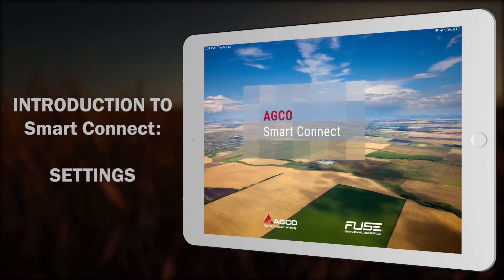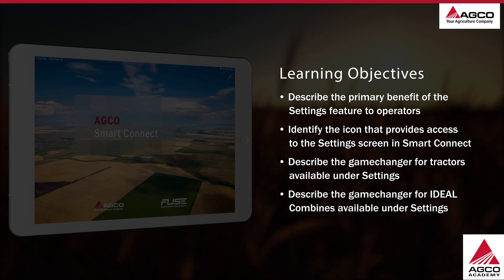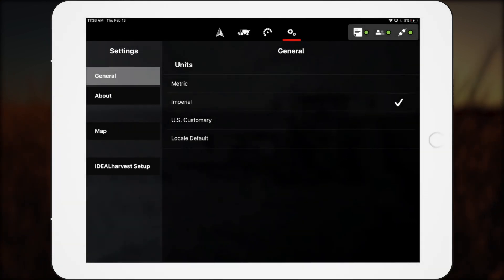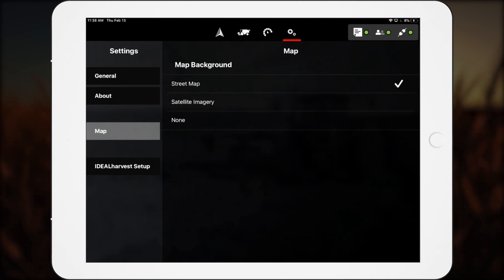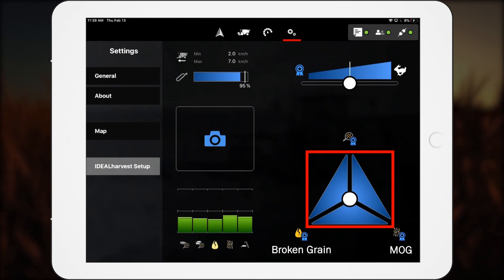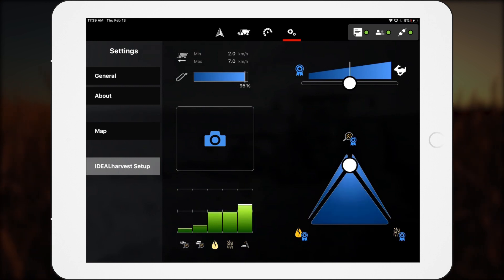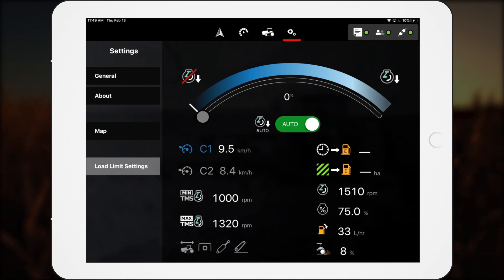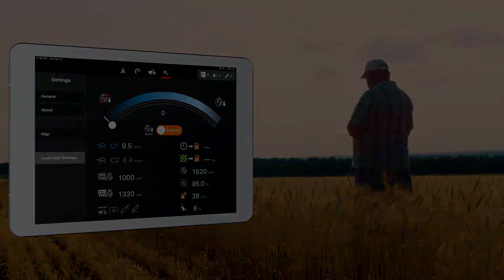Introduction to Smart Connect: Settings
This training video teaches viewers about the Settings for the Smart Connect App for tractors and IDEAL combines. You will learn how to access the Settings screens, how to manage automation suite settings for IDEAL combines, and how to manage Tractor Management System (TMS) settings for tracked tractors.